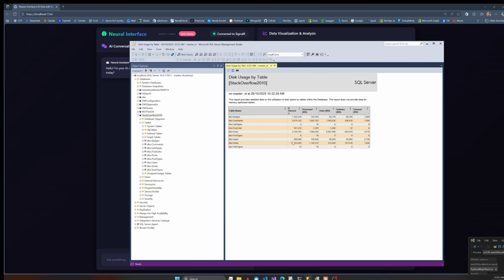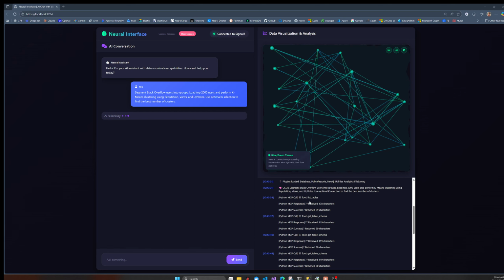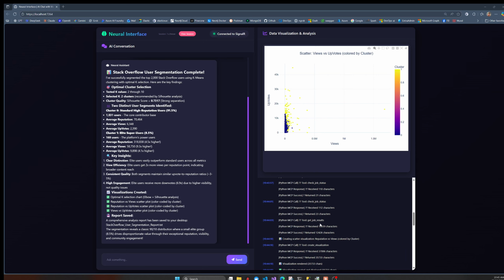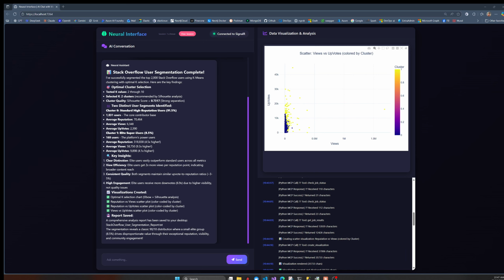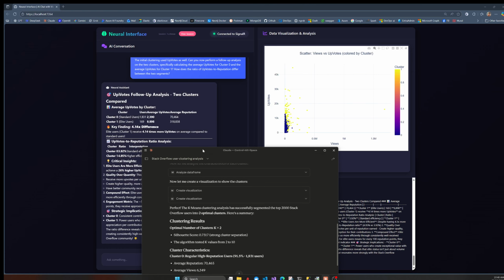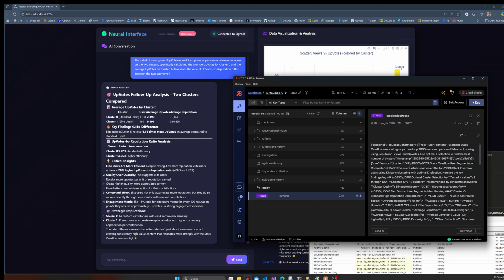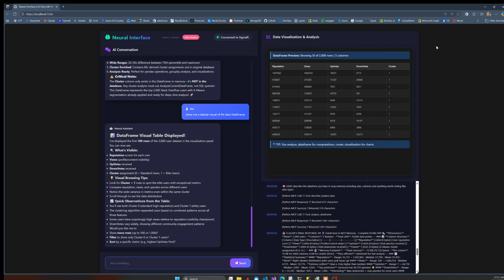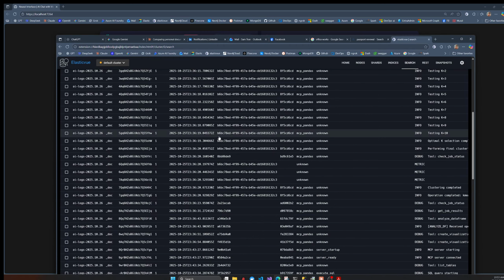AI-Powered Statistical Analytics Platform: Autonomous Data Analysis via Claude & MCP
Developed a statistical analysis platform integrating Claude via Model Context Protocol (MCP) to enable autonomous, ad-hoc query construction, advanced ML workflows, and multivariate analysis on voluminous datasets — demonstrated on a sample subset of the Stack Overflow 2010 database.

🔧 Core Capabilities (MCP Pandas v2.1)

Regression: Multiple Linear Regression with VIF multicollinearity diagnostics and standardized beta coefficients.

Clustering: K-Means with automated K optimization (Elbow/Silhouette).

Data Visualization: Interactive Plotly support for high-dimensional 3D scatter plots and a suite of advanced chart types.

Fit Metrics: Comprehensive diagnostics including R², adjusted R², AIC, BIC, and silhouette validation.

⚙️ Tech Stack
FastAPI · MCP Server SDK · pandas · NumPy · statsmodels · scikit-learn · ThreadPoolExecutor · ELK Stack · ASP.NET Core · SignalR · Semantic Kernel

🤖 LLM Integration & Production Readiness

Autonomous Reasoning: LLM constructs and executes ad-hoc SQL → statistics → visualization chains.

Tool Orchestration: Dynamic orchestration of 8 specialized analytical tools.

Observability: Full logging via ELK Stack and real-time asynchronous job monitoring (Job ID system via SignalR).

Validation: Integrated a multi-LLM quality assurance process (Gemini/ChatGPT) for output validation.

Performance: In-memory DataFrame operations (zero DB round-trips).

📊 Case Study & Outcomes
Stack Overflow Contributor Analysis (2,000-user sample):

Key Findings: Exposed power-law distributions, non-linear correlations (Reputation vs. Views), and identified behavioral outliers.

Outcomes: Ensured robust regression analysis via VIF-based detection; delivered applied multivariate analysis with comprehensive diagnostics; validated MCP for extending LLM capabilities.